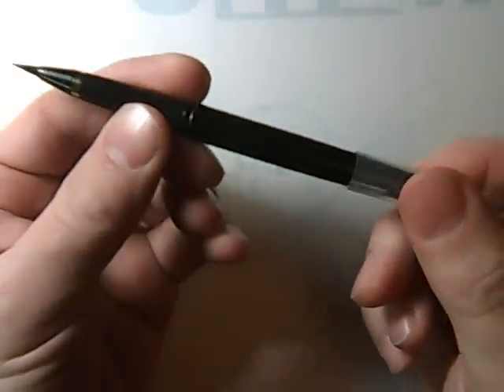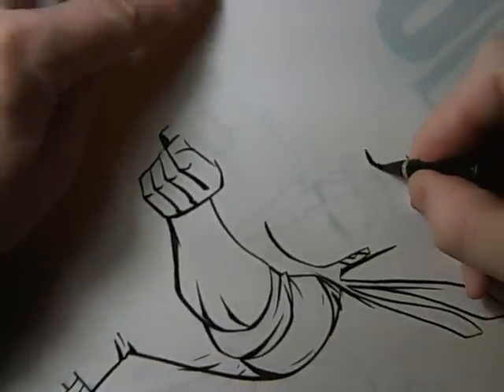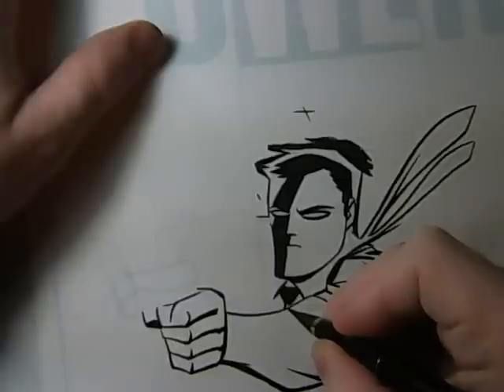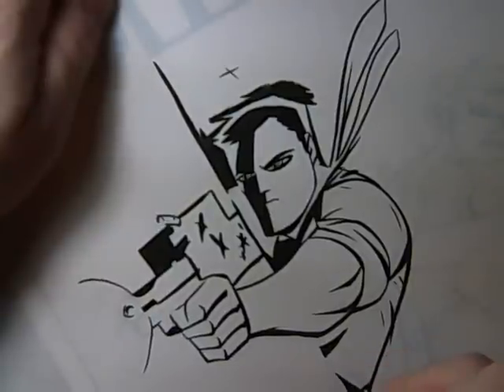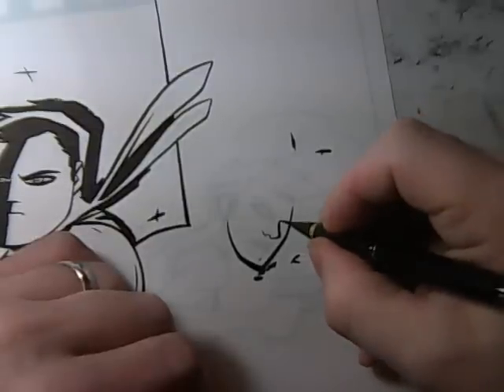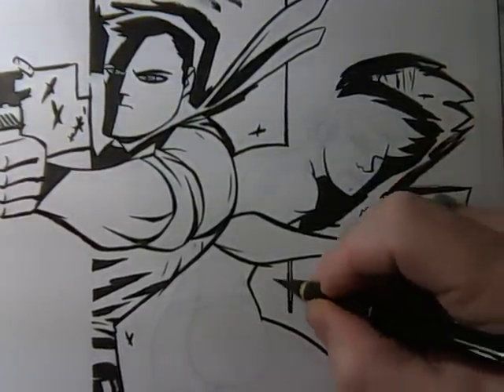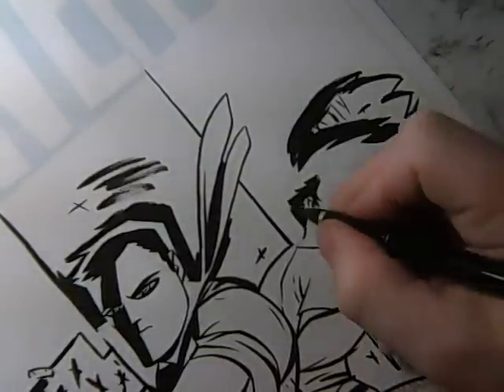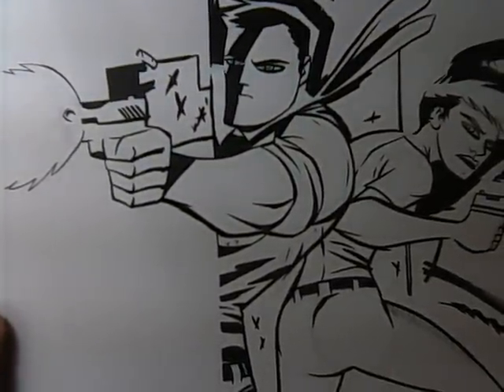Commentary on POWERS: London Super Con Calling